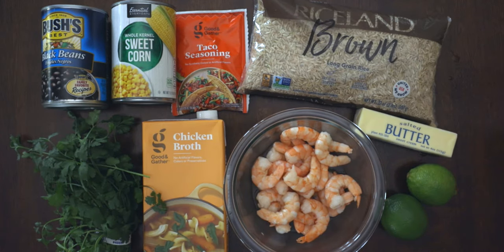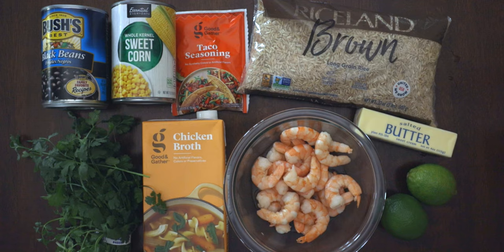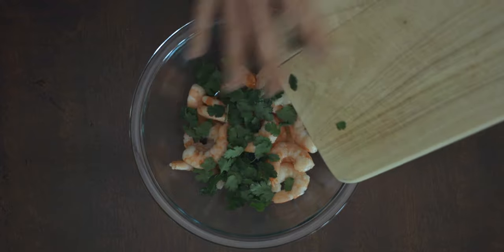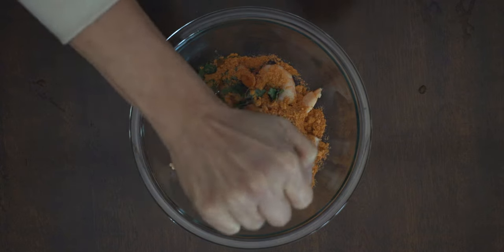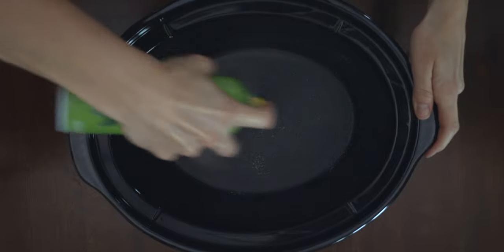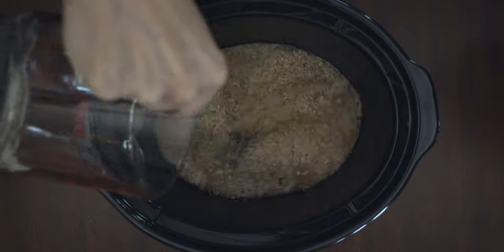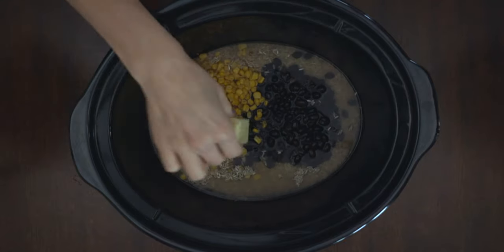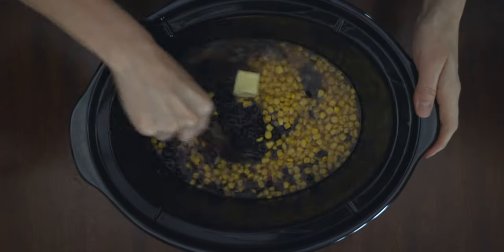Fiesta Lime Shrimp and Rice | Crockpot Shrimp and Rice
FRIENDS! We are back! It feels soooo good to be back in the @LoadofCrockwithBetsy kitchen! Our family moved earlier this year, and so we have had a little gap in new content, but we are indeed back!

This comeback episode has had be singing LL Cool J's song the entire time...don't call it a comeback, I've been here for years! And we have gotten a little crazy- a shrimp recipe in the crockpot fiestalimeshrimpandrice It is so good, with so many serving options, it's a big, but shrimpy comeback. I can't wait for you all to try this one.

for the full recipe, suggestions for serving, and general Load of Crock tips!